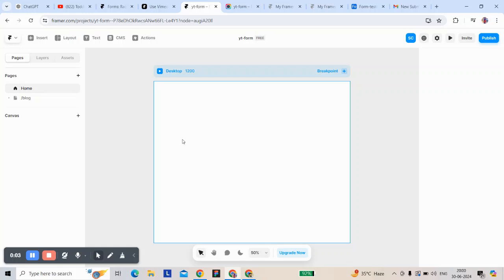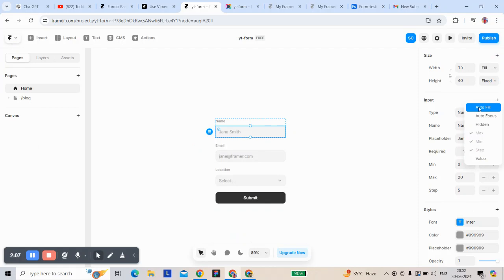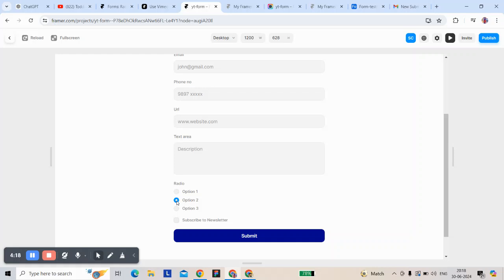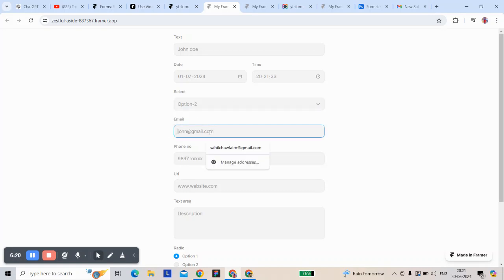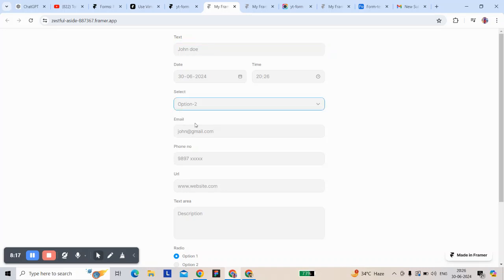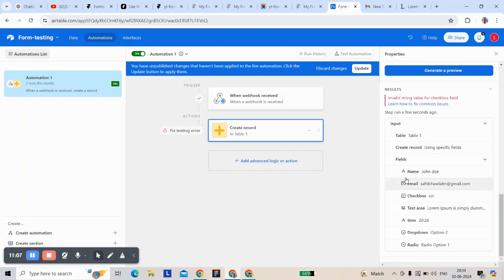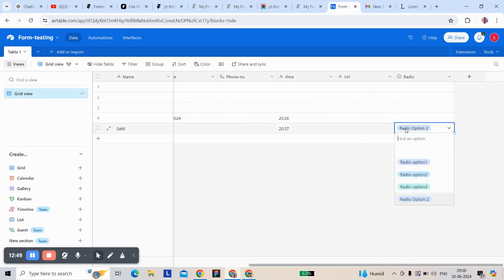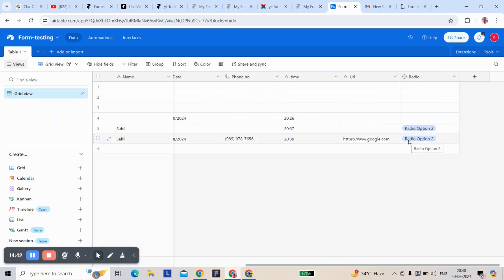Framer tutorial : Connect a Framer form to an Airtable webhook.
This tutorial focuses on connecting a Framer form to an Airtable webhook using every input field. If you follow the steps carefully, you should be able to connect the forms easily.